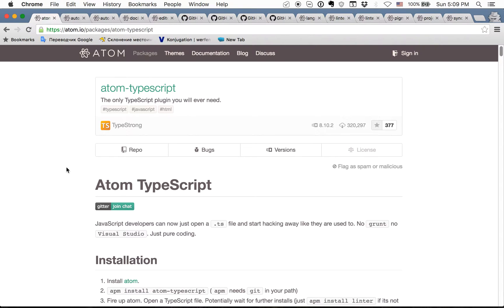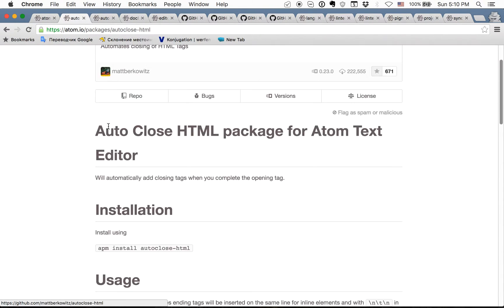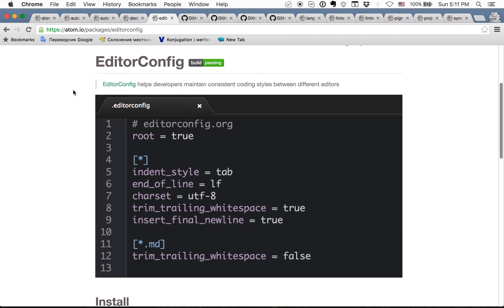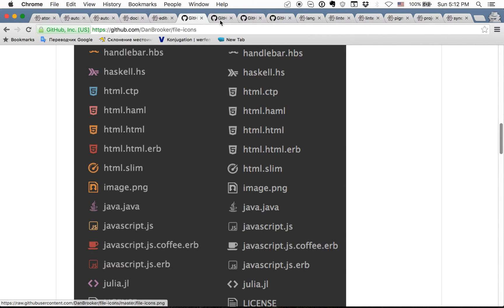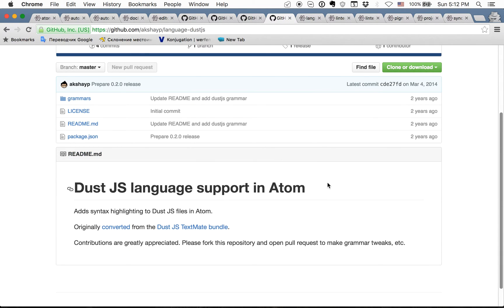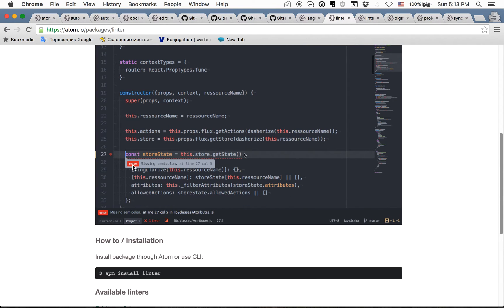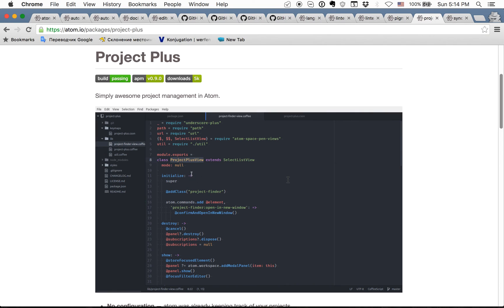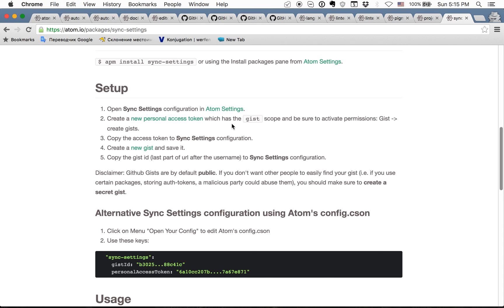Best packages for Atom editor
In this video I'll show you what packages I use for Atom editor for frontend development, basically for javascript.